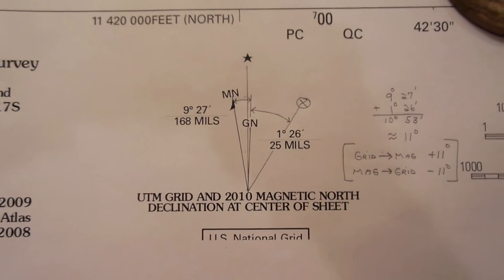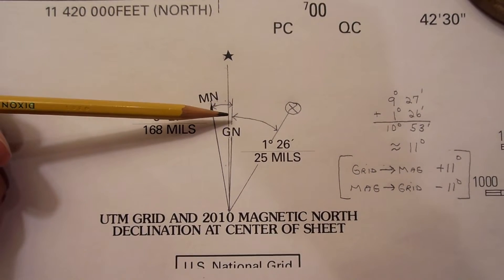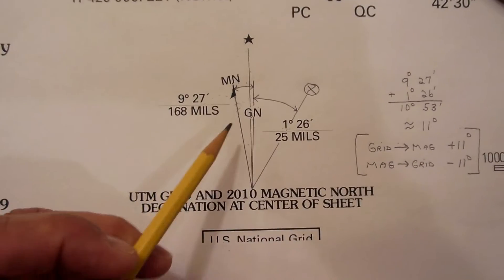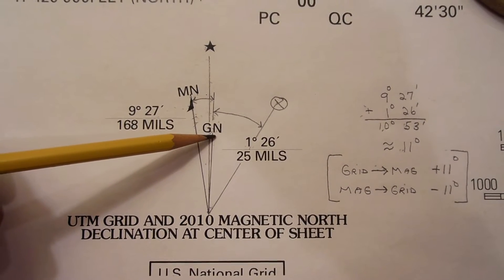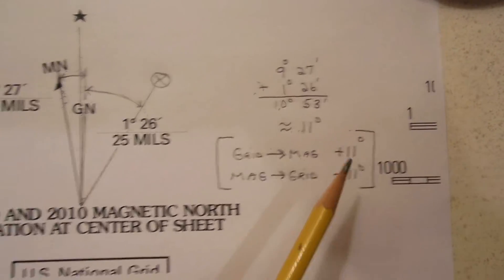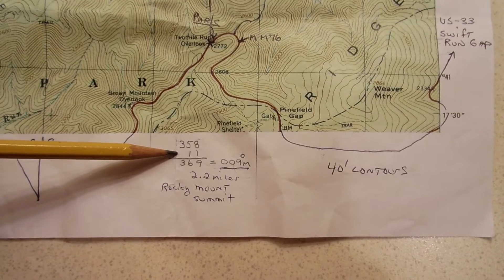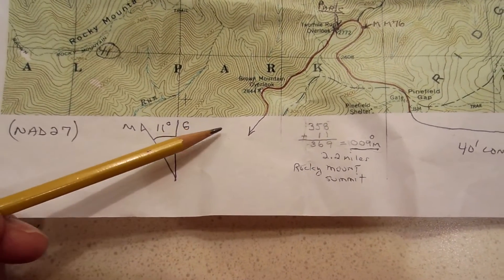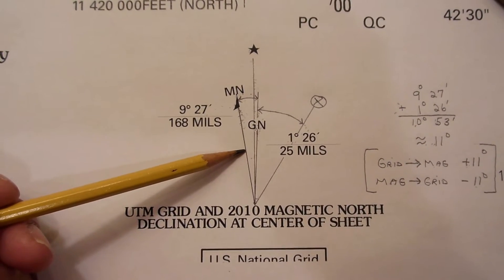Converting from grid north to magnetic north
Short video explaining how to convert from grid north to magnetic north. You need to know how to do this conversion when working with  paper maps because paper maps use grid north but your compass always points to magnetic north. The USGS Quadrangle map used is McGaheysville, VA 1999 and the companion hiking video is Rocky Mount.